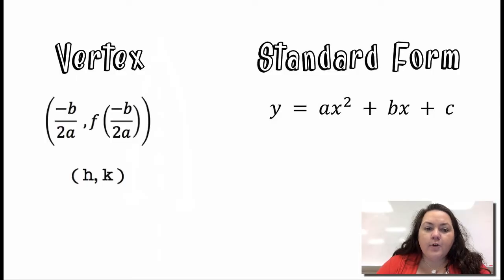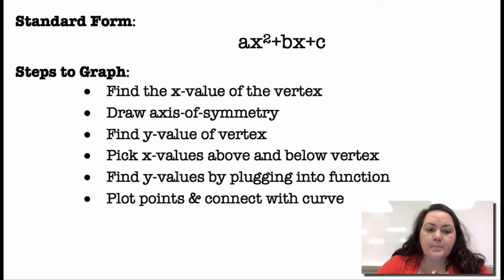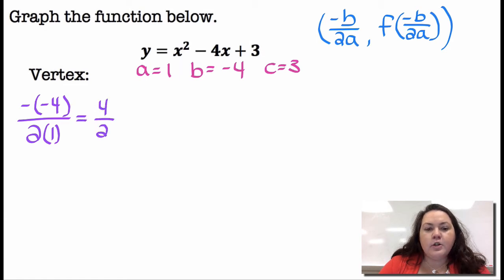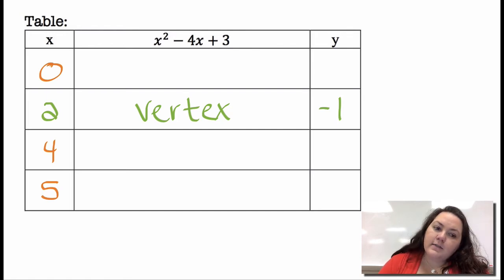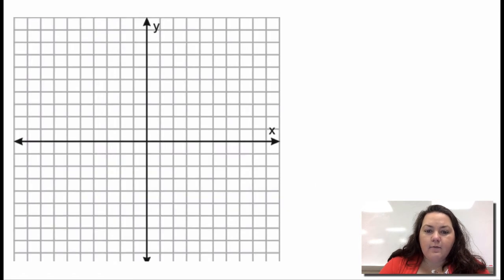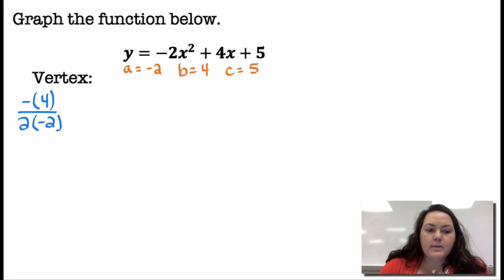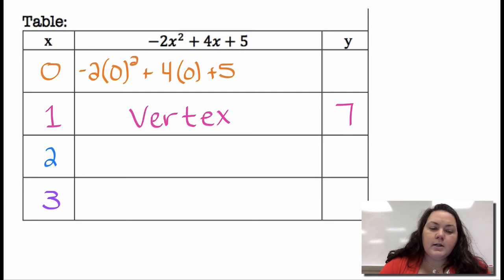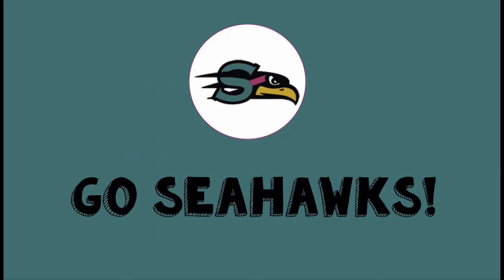6.2 Graphing Quadratics with Tables